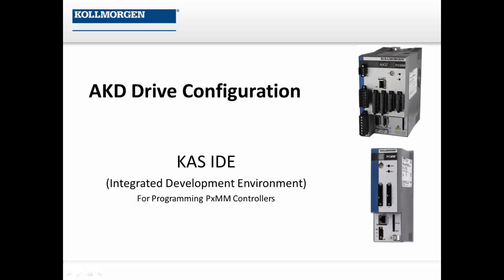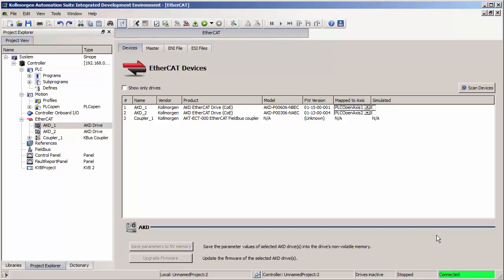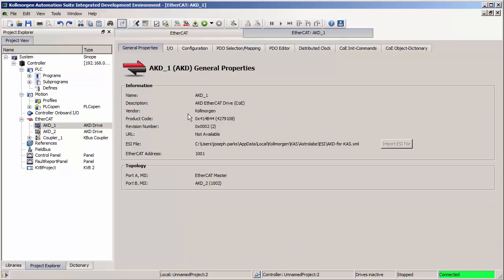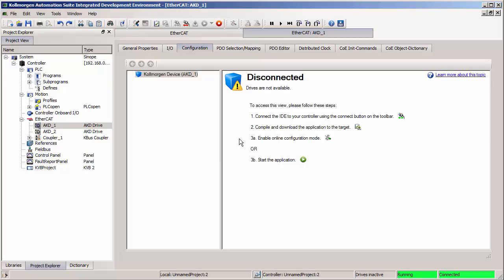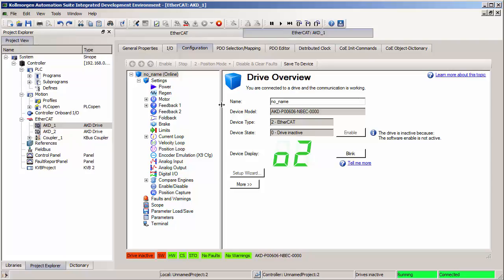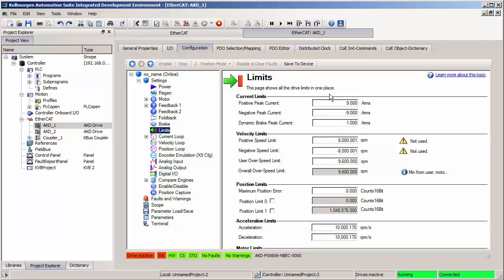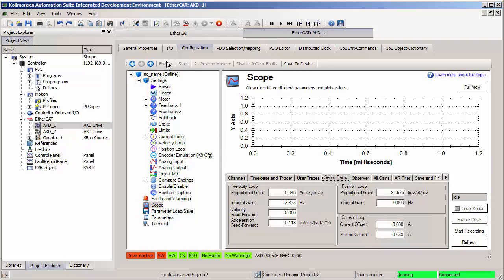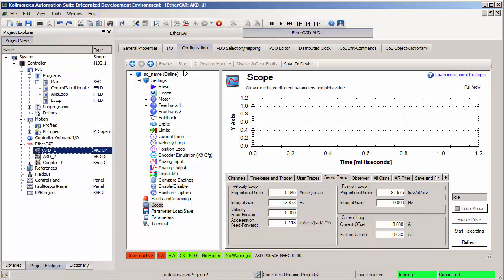KAS AKD Drive Configuration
AKD Workbench GUI screens integrated into the KAS IDE software. Can change drive parameters through the KAS controller over EtherCAT.